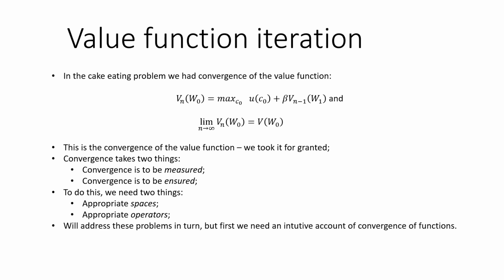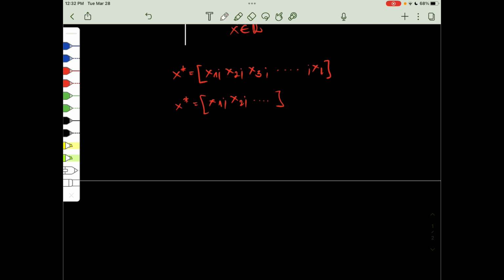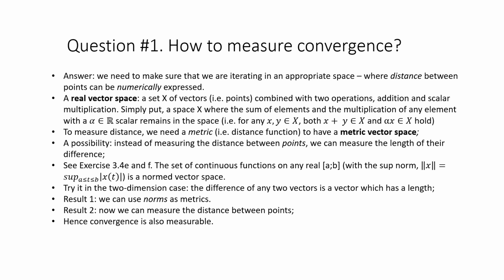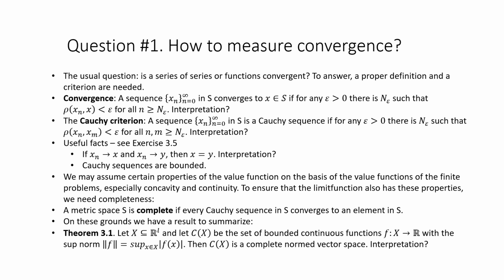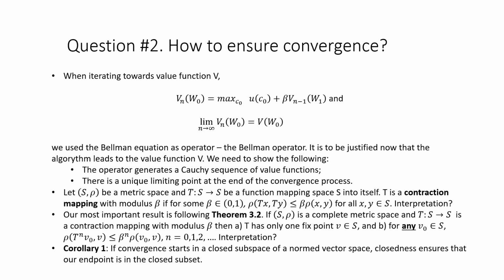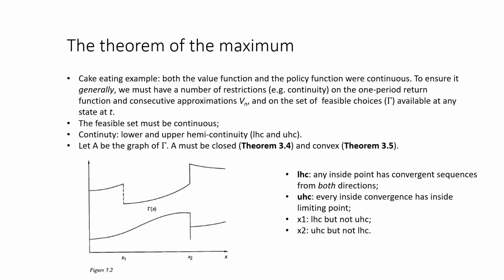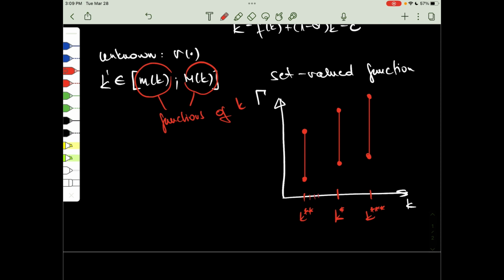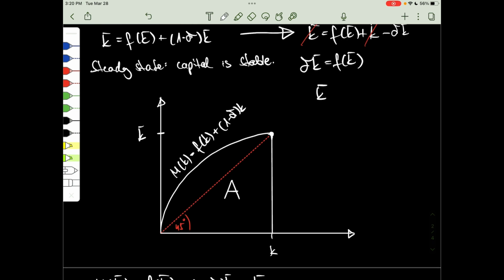Lecture 2: Mathematical preliminaries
This lecture lays down the mathematical foundations for solving dynamic programming problems. First, we clarify that value function iteration is best understood as convergence of functions that requires appropriate spaces and appropriate operators. As convergence of functions is to be measured as distance between functions, we need a metric vector space--a space the elements of which are points (somehow understood) and the distance between points is measured with metrics. Such points may have various interpretations. To show this, we quickly get from a simple two-dimension Euclidean space to higher-dimension Euclidean spaces of points and, finally, to the space of infinite-dimension points in which points are understood as functions. At this stage we arrive at the space of continuous functions, so the distance between points is simply the distiance between functions--the convergence of functions is thus no more than a process in which the distance between two points is decreasing. Hence the convergence of functions can be understood and measured very intuitively. Then, having all this in hand, we use the Contraction Mapping Theorem to ensure convergence in value function iteration. We also use the Theorem of the Maximum to introduce such basic concepts as correspondence (to be used later as the feasible set for optimum choices) or continuity understood as lower and upper hemi-continuity of a correspondence. As an example, at the end of the lecture we examine the famous Cass-Koopmans growth model to see these concepts in operation.

Title page:(0:00)
Value function iteration:(0:11)
On the convergence of functions:(7:06)
The convergence of functions, demonstrated:(9:54)
How to measure convergence?:(17:51)
More on how to measure convergence:(24:44)
How to ensure convergence?:(39:41)
The theorem of the maximum:(51:16)
The Cass-Koopmans growth model:(56:34)